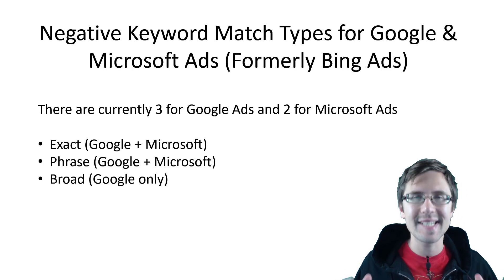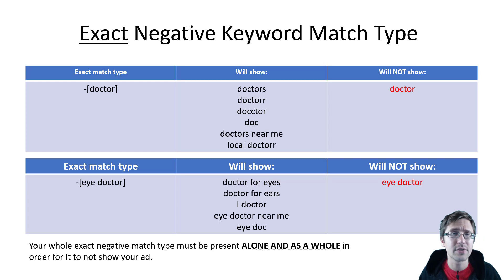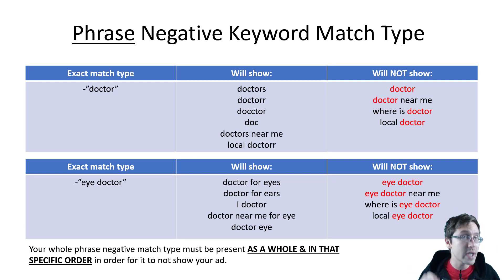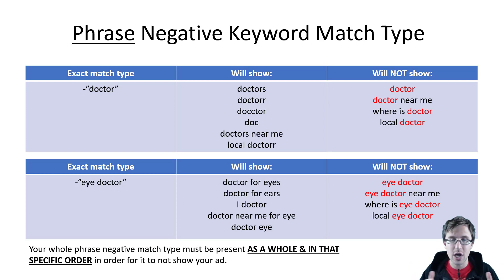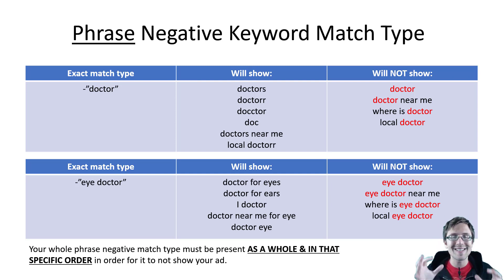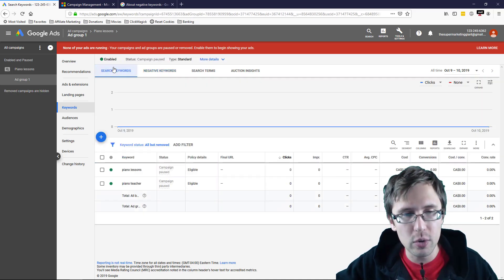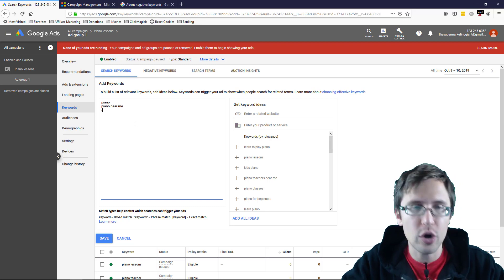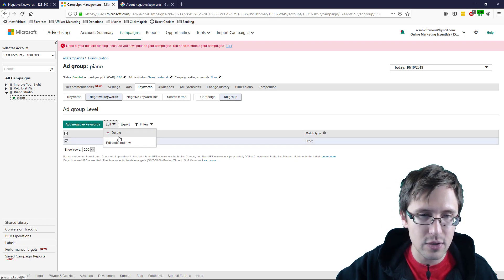Negative Keywords: All You Need to Know (Google & Microsoft Ads)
Hey all!

In this video, I wanted to share with you what negative keywords are, why you would want to use them, and how to set them up inside of any of your advertising platforms, in this case using Google AdWords.

This is important but not necessary for your ads to run - however in order to determine what negative keywords to add, it would be very helpful to have conversions in place so that you can determine what clicks result in conversions and are high-quality, and what keywords should be added as negative since they are not adding any conversions.

Basically, negative keywords are just the opposite of keywords - typing in the negative keywords into the search bar will cause your ad NOT to appear.

You may be wondering why this could be useful since the goal of advertising is to SHOW our ads.

Well, reason is, if you have phrase or broad match types for your keywords, chances are you are getting some completely irrelevant clicks. It would alright except for the fact that you are PAYING for these irrelevant clicks.

So in order to increase our profits, we need to remove clicks that are worthless and increase clicks that bring value, right? Well, the way we do that is by adding negative keywords.

They work exactly the same as regular keywords in terms of match types - so you can have exact, phrase, and broad match types for negative keywords as well.

To illustrate, let's start with the exact negative match type. If you type in [monkeys] as the negative keyword (exactly like this, with the square brackets), then anyone typing in 'monkeys' EXACTLY in this way will NOT see your ad. Makes sense, right? Any mispellings, variations of the word, plural forms and so on will STILL show your ad - so make sure you add all these variations in if you want your ad to not show for any of them.

Let's move over to the phrase negative match type. This one would probably be much more relevant for you in your business. Let's say you type in "monkeys" (just like this, with the quotation marks) as a negative keyword. In this case, as long as the WORD 'monkeys' is ANYWHERE in the search term that people type into the search bar, your ad will NOT show. We can stress this match type further by giving an example with a 2-word negative phrase match type.

So if your negative phrase match type is "monkeys here", these 2 words MUST be present in that same order somewhere in the search query in order for your ads to show up.

Last but not least, the broad negative match type works just like the broad match modifier type, so it is more similar to the phrase negative match type than the actual broad - if you type in monkeys (exactly like this without any other additions), then as long as word "monkeys" is anywhere at all in the search query, your ad will NOT show. So as you can see this kind of works like a phrase match type, just that now the order of the words doesn't matter, so if you have a 2-word negative match type keyword, as long as any of those words are anywhere in the search query, the ad will not show. This is the opposite of a phrase negative match type, where the words must show up exactly in that same order somewhere in the search query for the ads to not show.

Knowing now what negative keywords are, you can see the value of adding them to your account, especially if you are getting tons of useless clicks. Make sure to take a look at the 'dimensions' tab and select 'search terms' to be able to see what people are typing in to see your ad - remember, the goal is to minimize useless clicks to your site so you don't pay for them.

That's it!

If you want to take a killer Bing ads course, check out Kody's "Bing Ads Advanced Training" - it covers everything you need to know about making money with Bing ads as you look behind his shoulder. Take the course here:

Also make sure to check out my blog to keep up to date with my content!